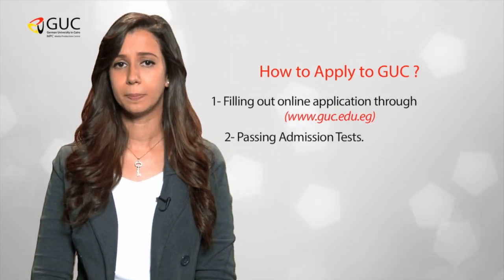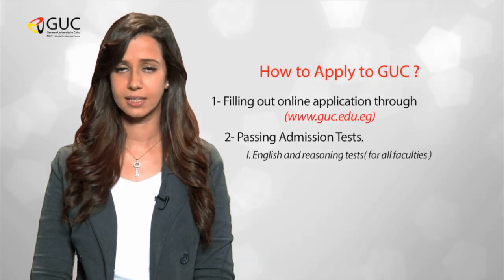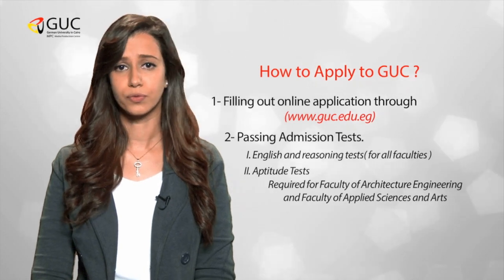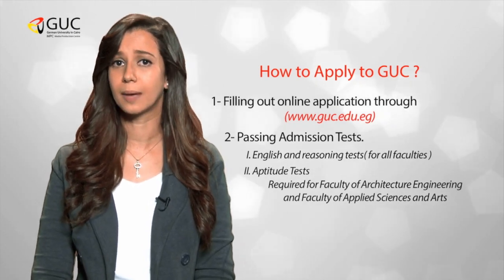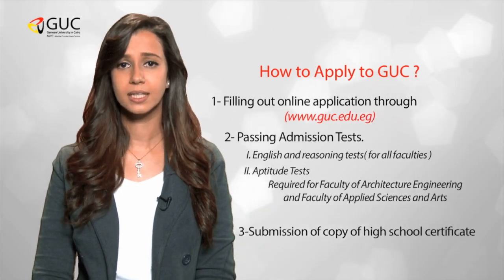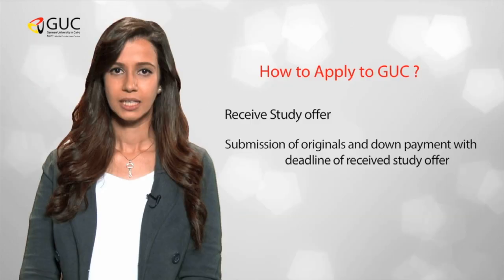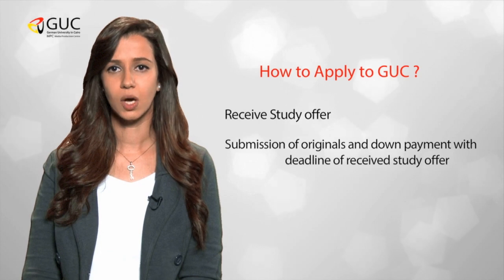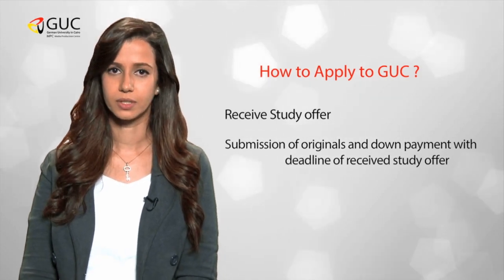Admission: How to Apply to the GUC ?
How to apply to the GUC ?
Simple steps  to apply to the German University in Cairo